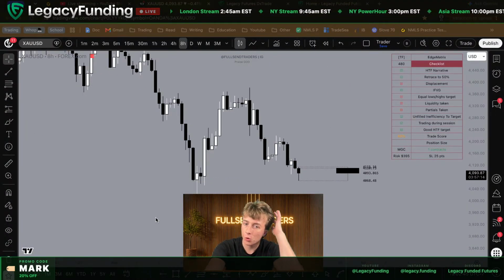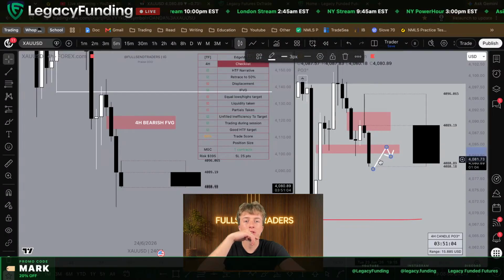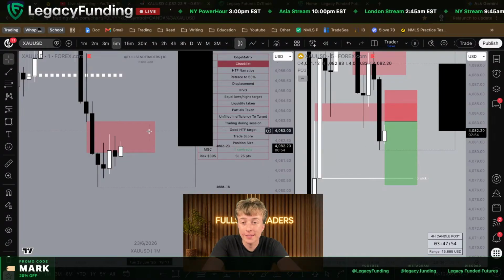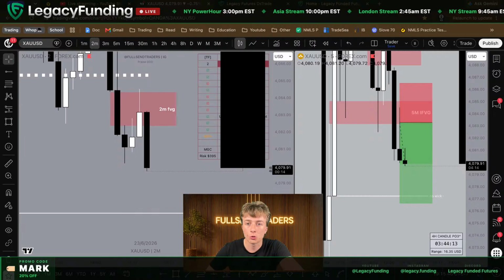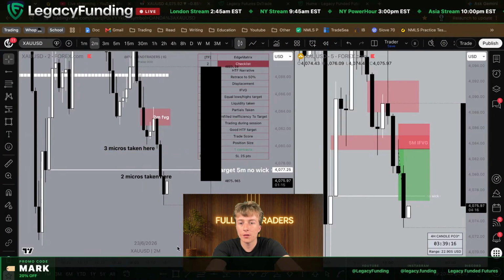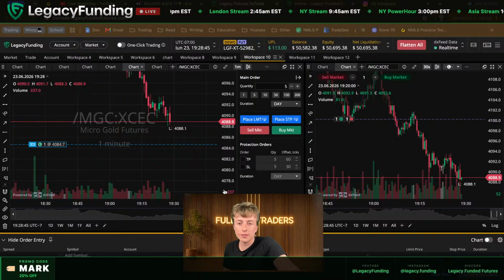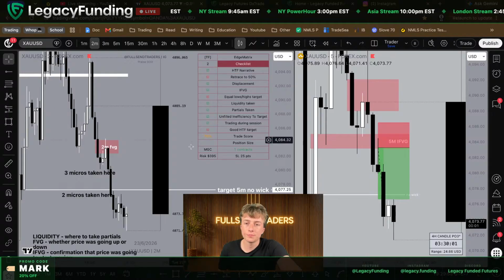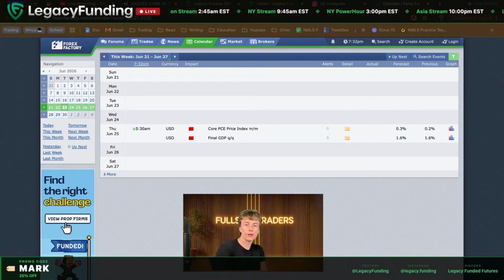LIVE DAY TRADING GOLD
LIVE TRADING ASIA SESSION WITH LEGACY FUNDING! 🔰

Follow along for real strategy breakdowns, a supportive community that actually trades together, and exclusive prop firm opportunities you won’t find anywhere else.

💬 Drop your questions in the comments — I’ll be answering them all.